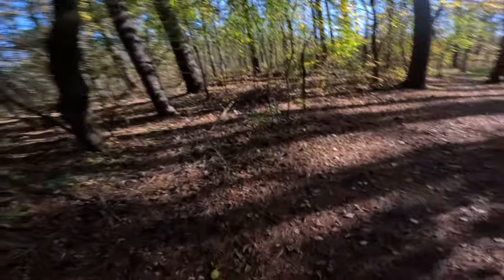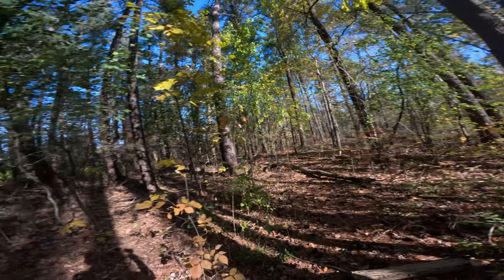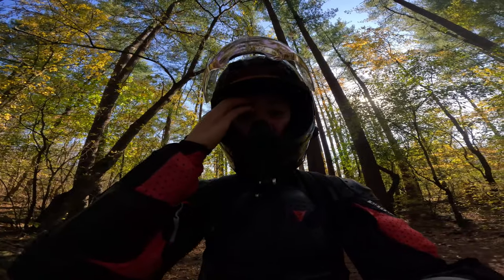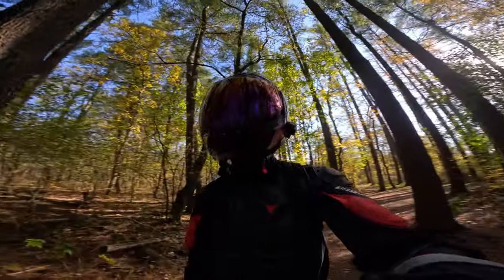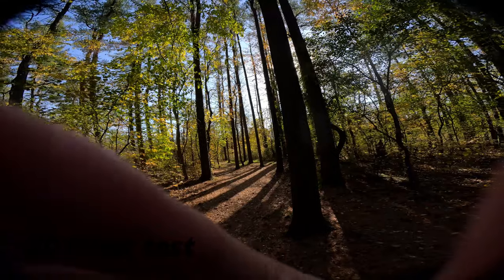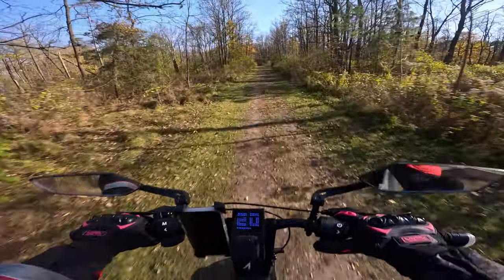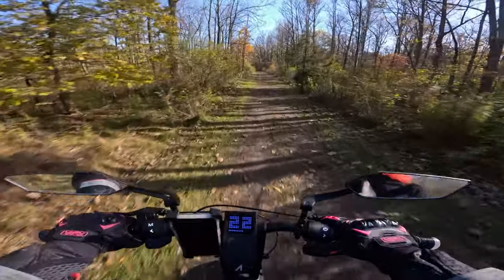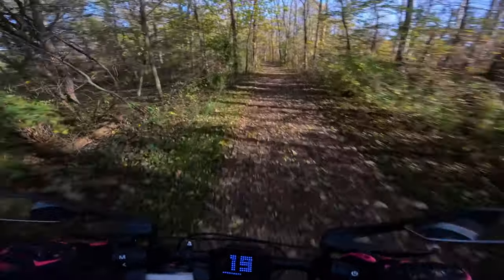MY NEW GEAR AND HELMET SETUP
❗️Camera: GoPro Hero 12 (Helmet mounted)

❗️Electric Scooter: Apollo Pro

LINKS FOR ITEMS I USE❕